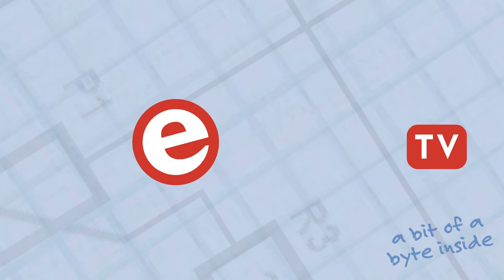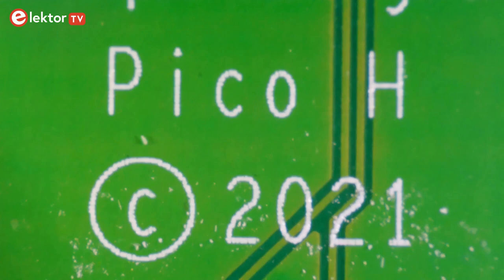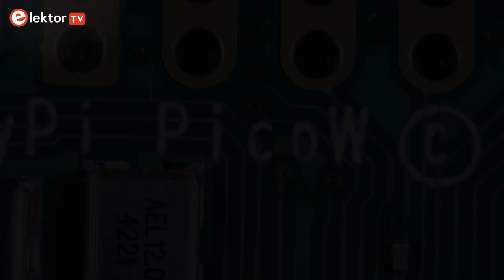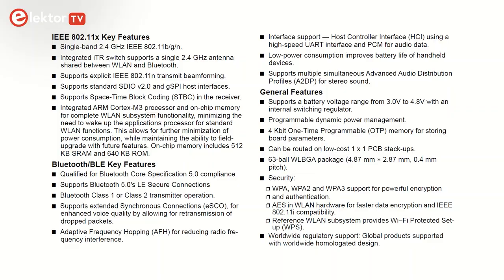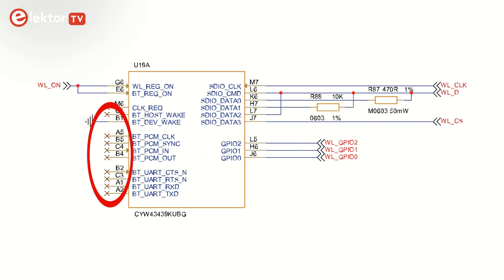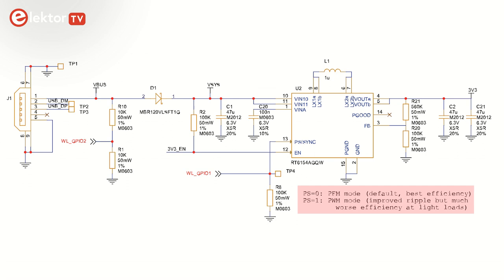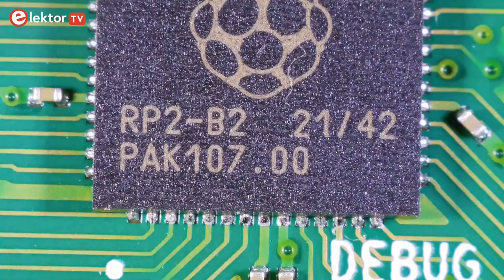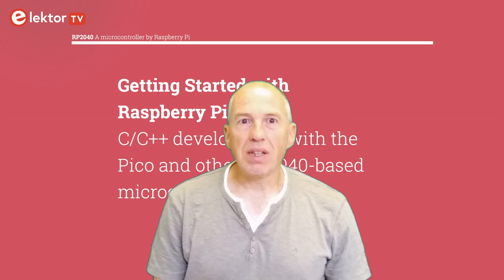The Raspberry Pi Pico W (wireless), Pico H (Headers) and Pico WH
Elektor engineer Clemens Valens gives you a look at the three new @raspberrypi products, updates of the popular Raspberry Pi Pico board. The first update is the Pico H, a pico board with headers pre-mounted instead of classy gold-plated castellated solder contacts. It also has a new, tiny debug connector.

The second update is the Pico W. Here the ‘W’ indicates ‘Wireless’. This board is a Pico board with a wireless LAN module added to it. This module is based on an Infineon CYW43439 chip featuring both IEEE 802.11 b/g/n wireless LAN and Bluetooth 5.2 but only wireless LAN (meaning Wi-Fi for most people) is supported by the Pico W. So no Bluetoooth yet.

The third update is the Pico W with pre-mounted headers, the Pico WH. Even though it is announced now, it will probably not be available before September 2022.

Contents
0:00 Intro
0:13 Background - Raspberry Pi Pico
0:30 Raspberry Pi Pico H
1:23 Raspberry Pi Pico W
4:00 Raspberry Pi Pico WH
4:16 Outro